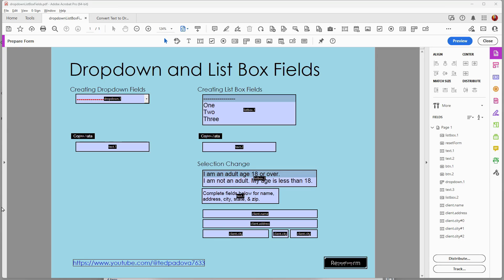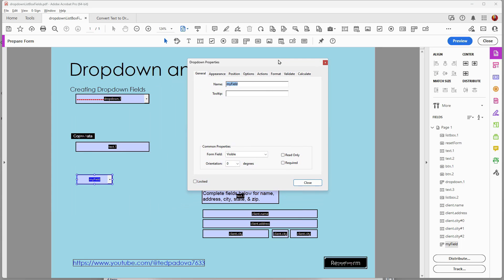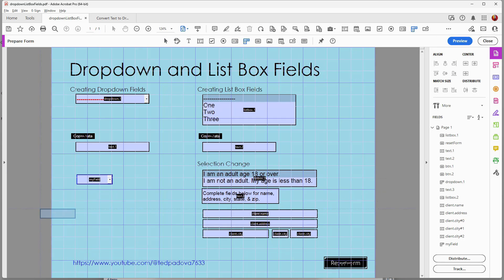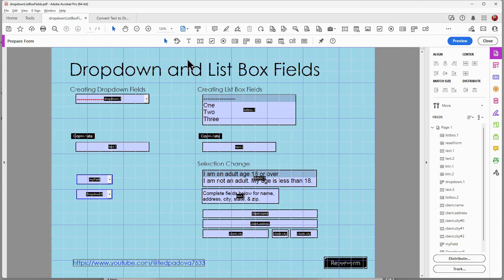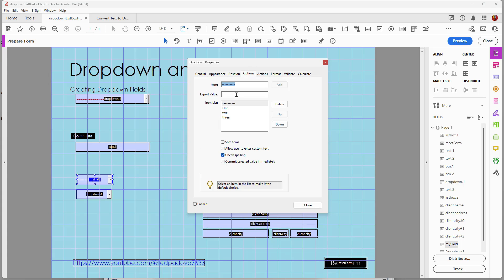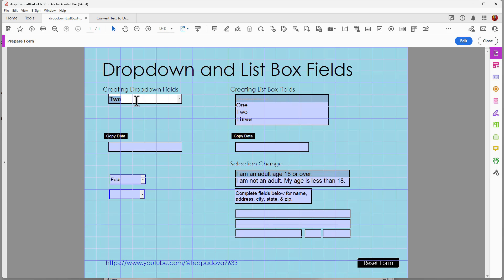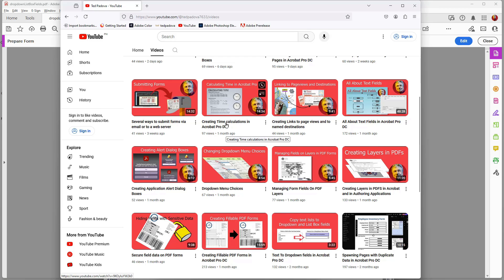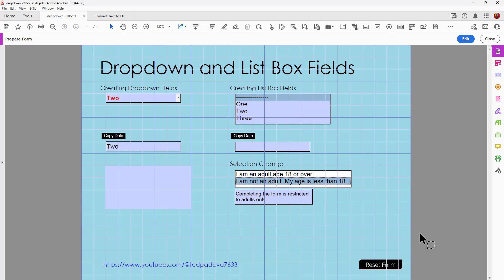Creating Dropdown and List Box Fields in Acrobat Pro DC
This video shows you similarities and differences between Dropdown fields and List Box fields in Acrobat Pro DC.